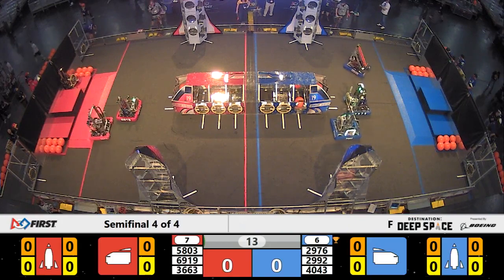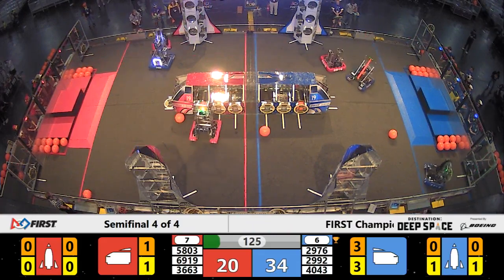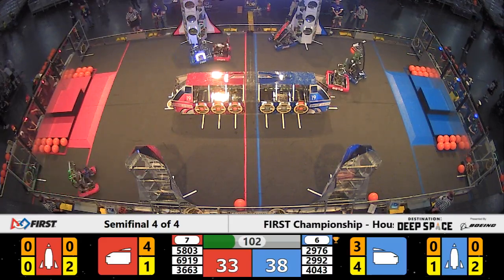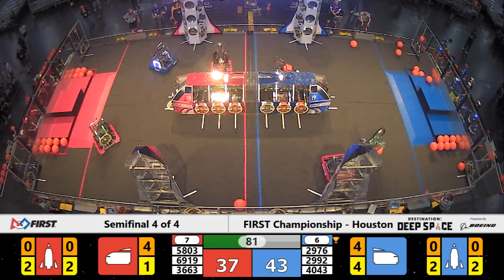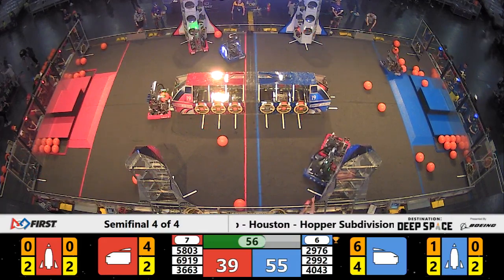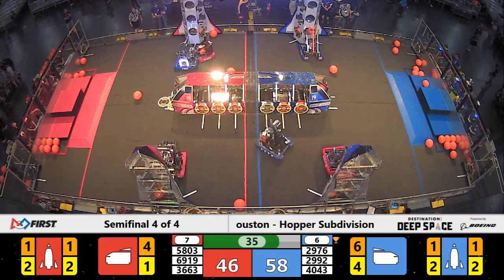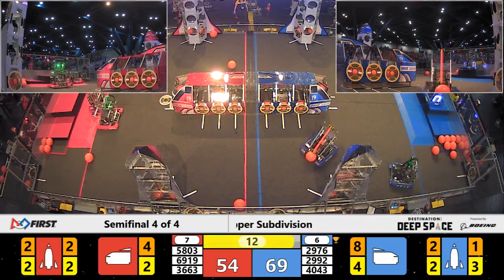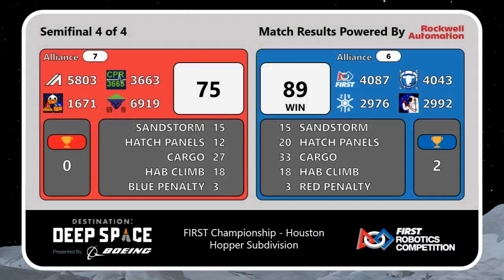Semifinal 4 - 2019 FIRST Championship - Houston - Hopper Subdivision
Semifinal 4 - 2019 FIRST Championship - Houston - FIRST Robotics Competition - Hopper Subdivision